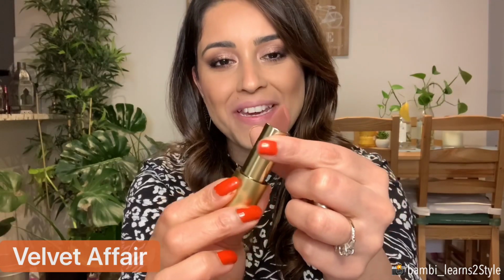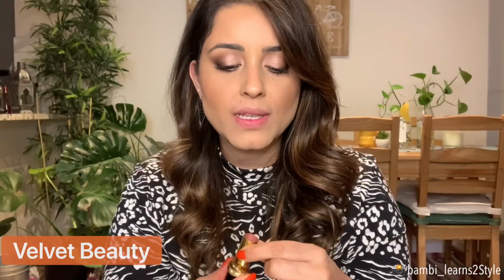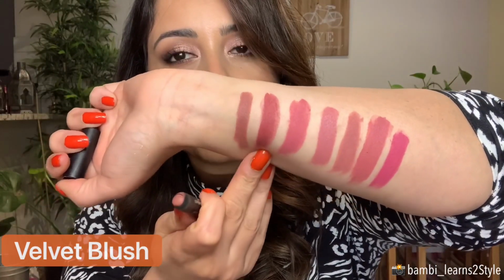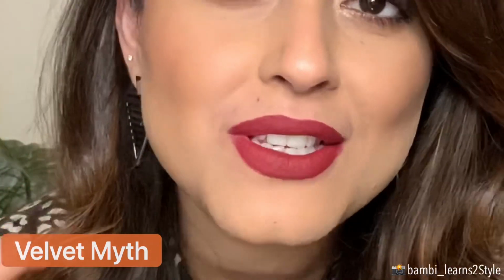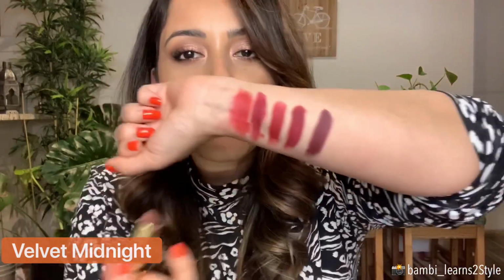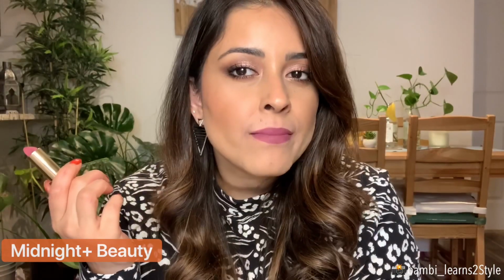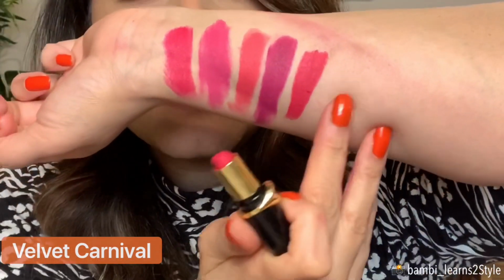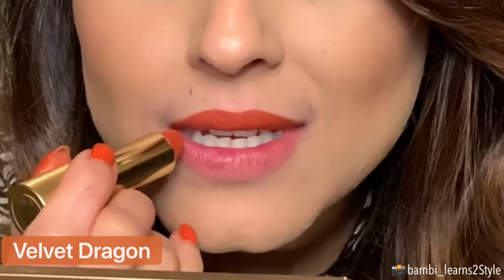New! All Lisa Eldridge Velvet Matte Lipsticks swatches on Indian Skin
Watch as 1080p

Shade demonstrated
Velvet Affair  compared with
- Velvet Fawn
- Velvet Muse
- YSL Slim Glow Furtive Caramel

Velvet Beauty compared with
- PMG Femmebot
- Nudestix Rose
- YSL #17

Velvet Blush compared with
- Nudestix Purity

Velvet Myth compared with
-Velvet Jazz
- Rare Beauty Transform
- YSL #05

Velvet Midnight compared with
-Velvet Decade

Velvet Carnival compared with
- Rainbow Spill
- Skyscraper Rose
- YSL #04
- PMG Full Panic

Velvet Dragon compared with
-Velvet Morning
-Rare Beauty Bravo
- YSL Slim Glow Illicit Orange

Older lipsticks swatches
- velvet Fawn
-Velvet Muse
-Velvet Decade
- Rainbow Spill
- Love of my Life
-Skyscraper Rose
- Velvet Ribbon
-Velvet Morning
-Velvet Jazz